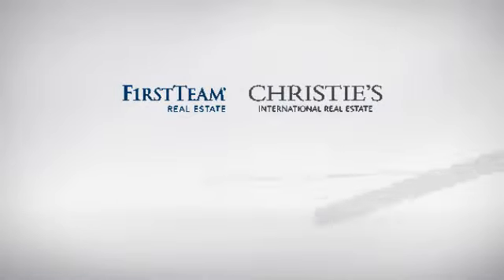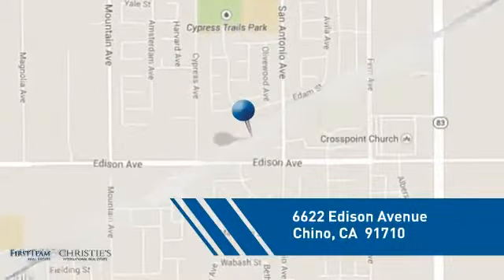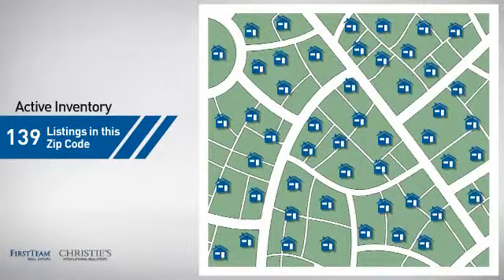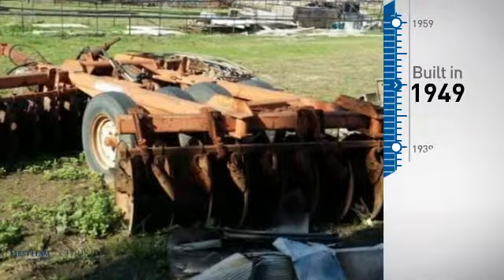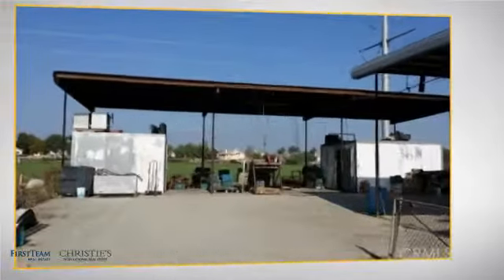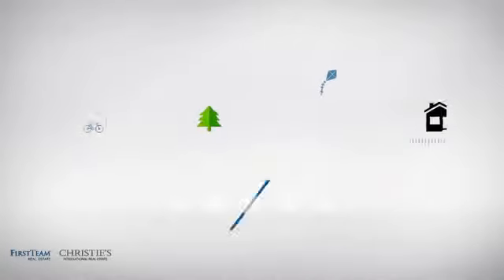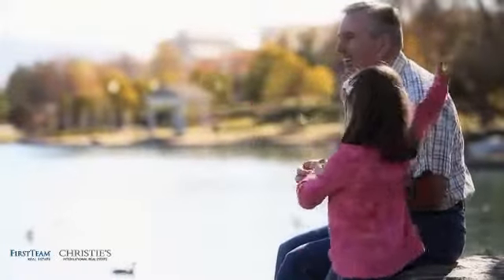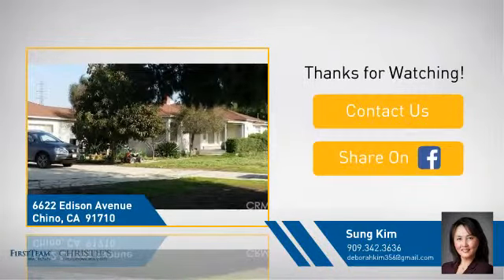6622 Edison Avenue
This is an single family home in one of the desirable Chino neighborhood across the street from College Park development, the property is sitting in a large 4.8 acres lot and is sold for land value only. Property will be sold strictly as is present condition without any repairs and warranty. Sellers and listing agent provide no warranty for the land use and Buyer and buyer agent to do their own diligent enquiry. Buyer must check with city for zoning and use.  Seller and listing broker make no implied representations or warranties in regard to permits or reports.